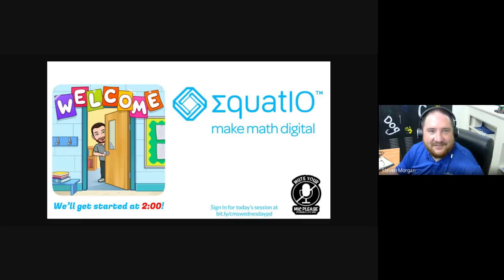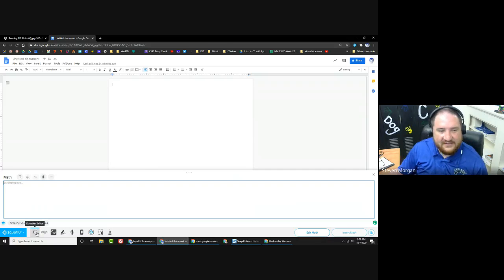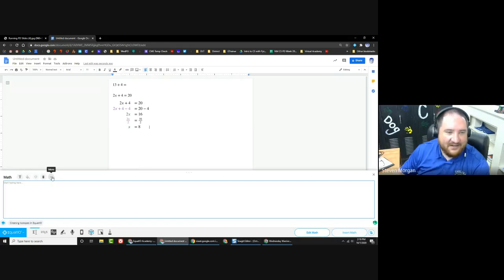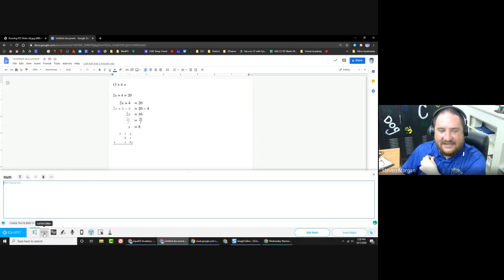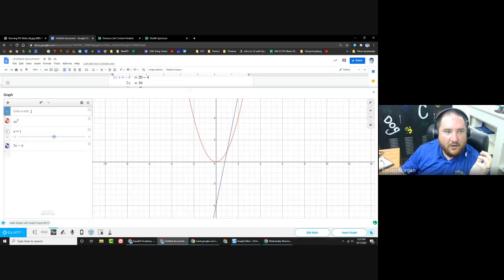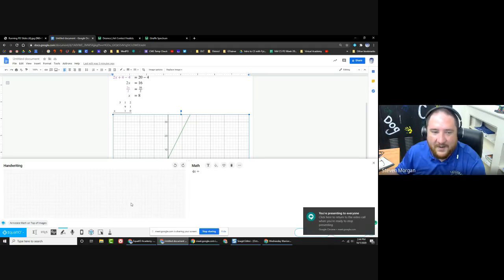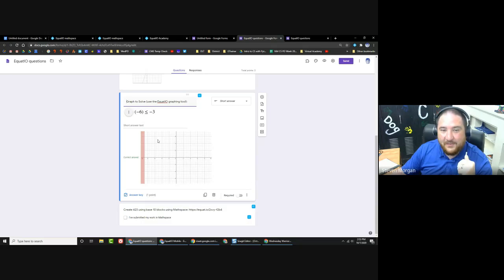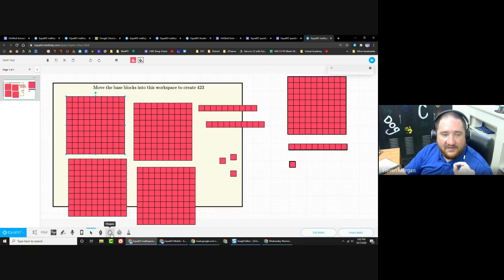2020-10-07 EquatIO Extension Tutorial